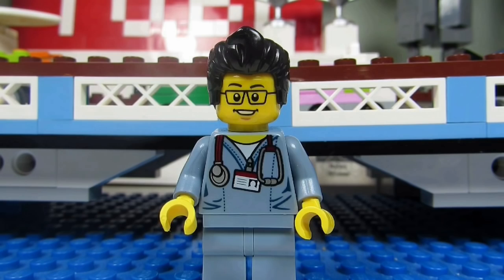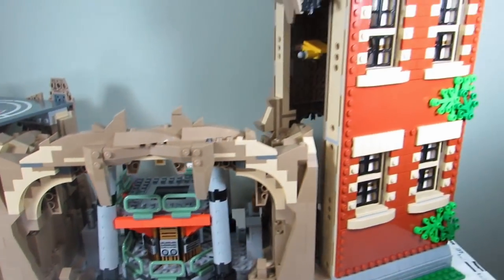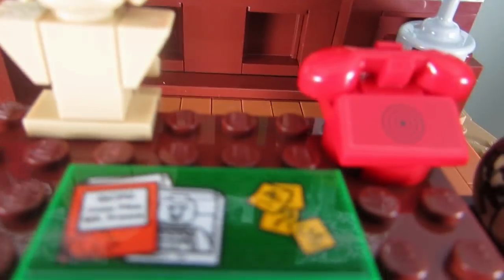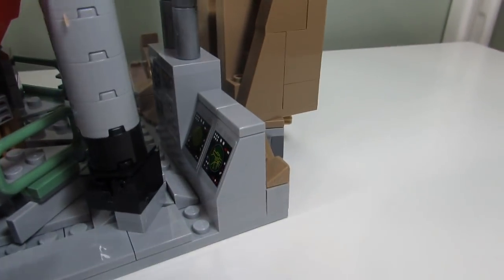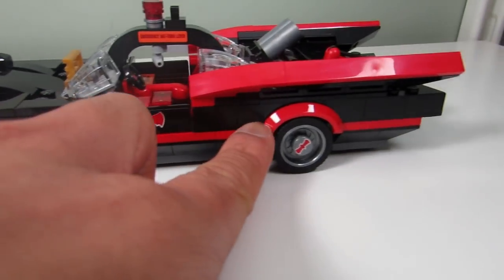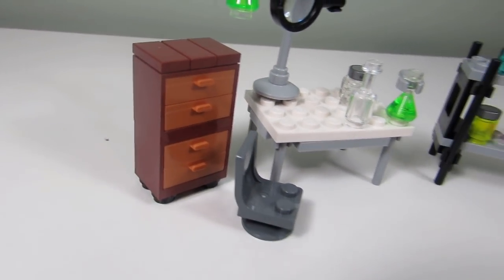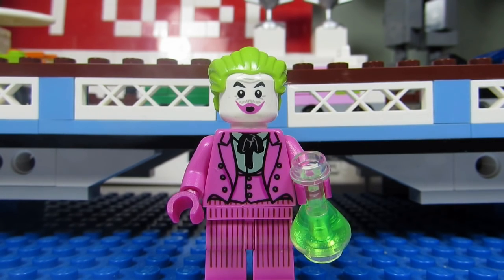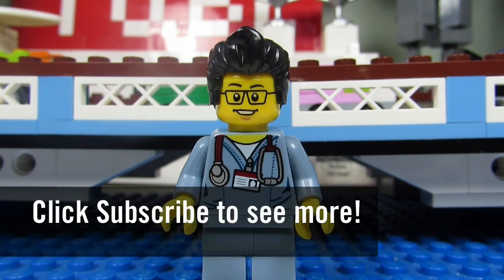Playing with Lego #191 - Batman Classic TV Series Batcave - Lego DC (Review) - LEGO 76052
Rating: Display Worthy
Rating System:  5 - Display Worthy
                          4 - Get it on Clearance
                          3 - Build it once, then pack it away
                          2 - Just part it out
                          1 - Leave on the Shelf

The Brick Adjuster reviews Lego DC Super Heroes - Batman Classic TV Series Batcave Set.  With an analysis and kid reactions.

LEGO 76052